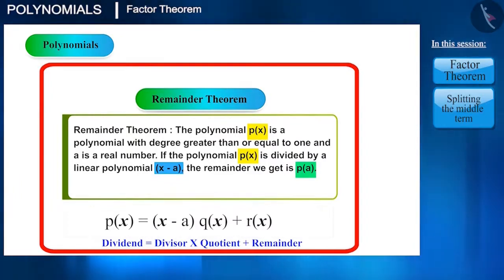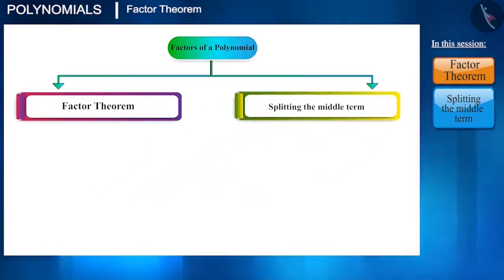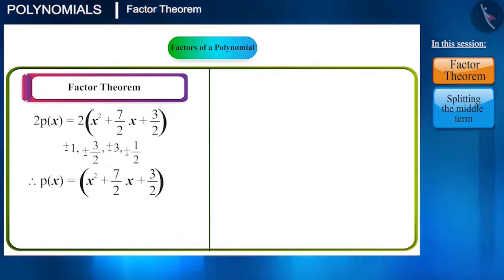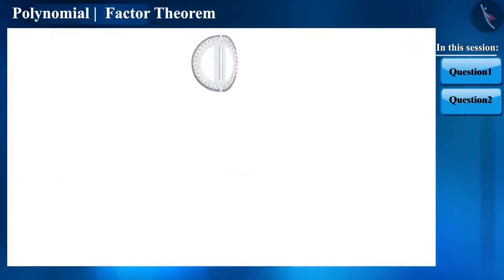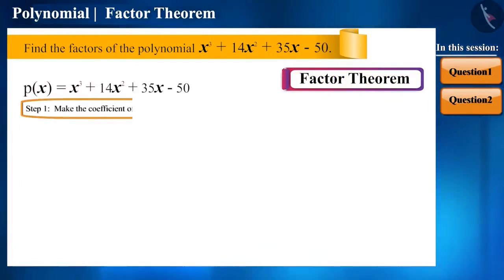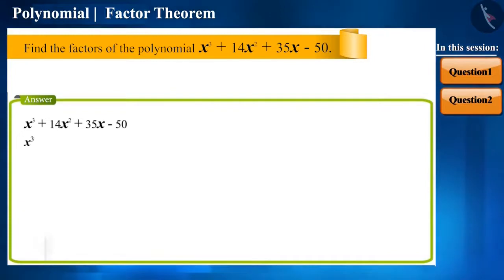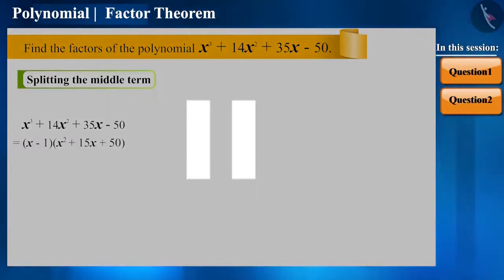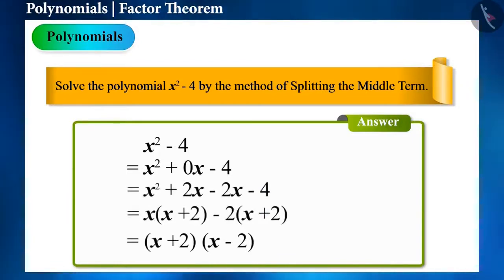CBSE Class 9 Mathematics Chapter 2 | Factorization of Polynomials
Class 9 can be called the foundation of higher classes and, therefore, the content of Class 9 Mathematics emphasizes the in-depth understanding of concepts. Concepts like polynomials, coordinate geometry, Heron’s formula, Euclid’s geometry and statistics are introduced in this grade while concepts like number system, triangles, areas and construction are extensions to the parts studied in earlier grades.
In this video, our expert teachers provide you a strong foundation in the subject Maths polynomials as a topic.
Polynomials are used in engineering, computer and math based jobs, in management, business and even in farming. In all careers requiring knowledge of polynomials, variables and constants are used to create expressions defining quantities which are known and unknown. People use polynomials in their everyday life . People use polynomials for modeling of various buildings and objects , used in industries , used in construction . They are even used in marketing , finance , stocks etc.
In this video you will learn about polynomials i.e. Factorization of Polynomials. The complete chapter Polynomials of class 9 mathematics has been discussed in five parts.
To learn about polynomials pls follow all the other links as given under